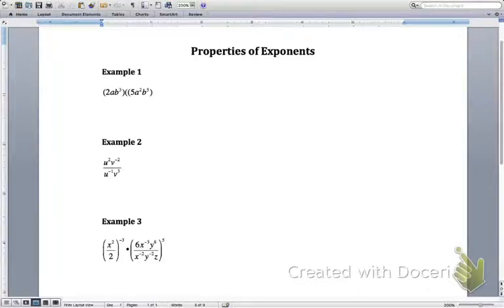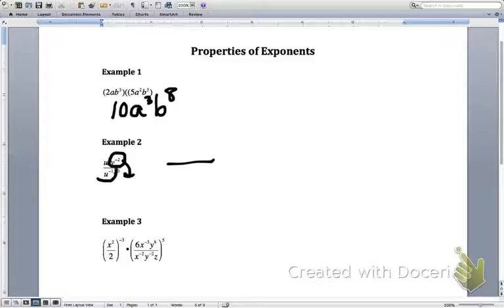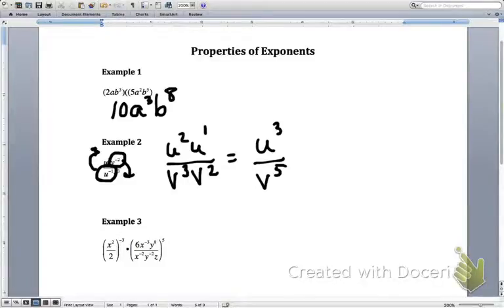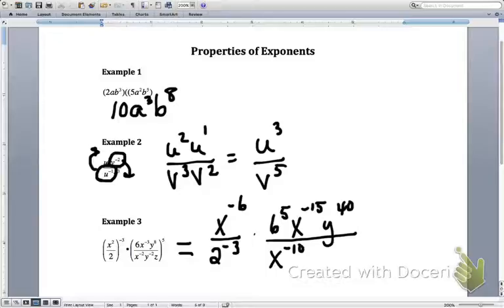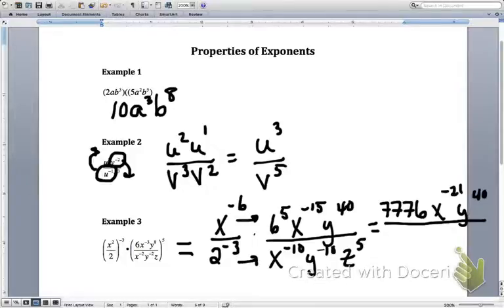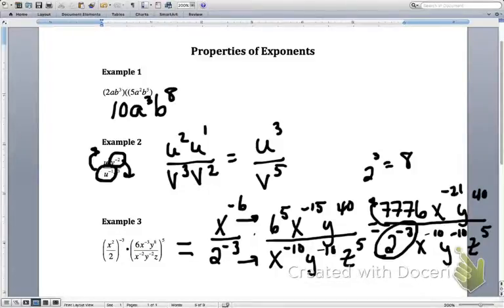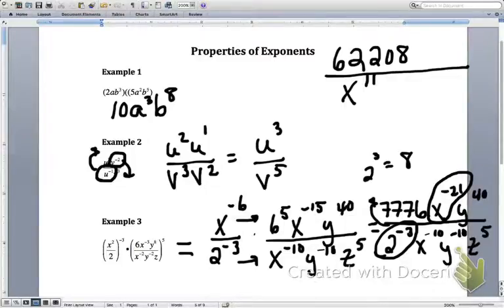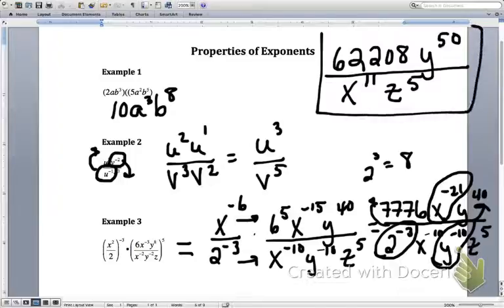Exponent Properties Examples